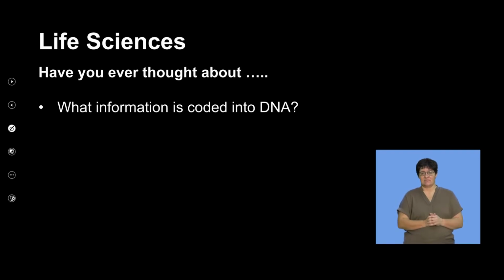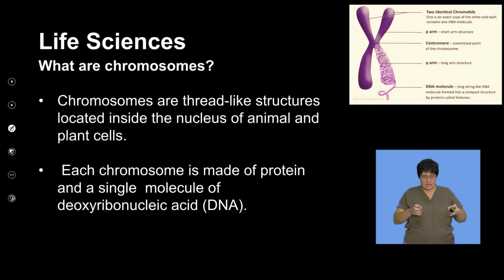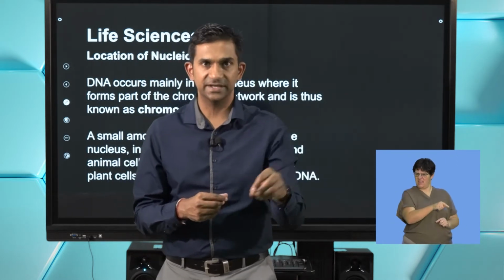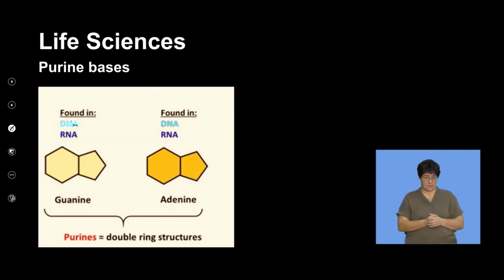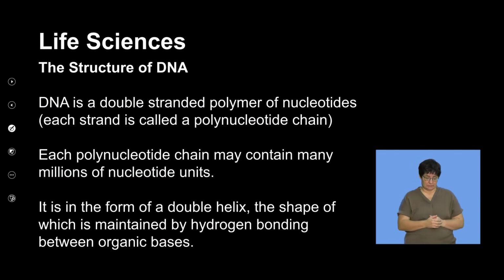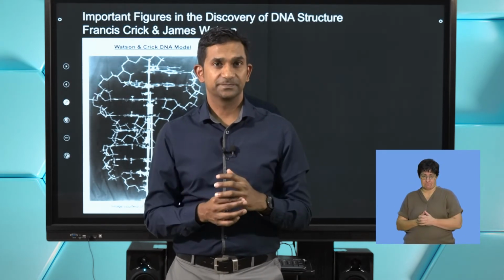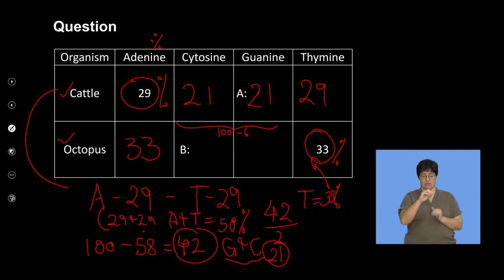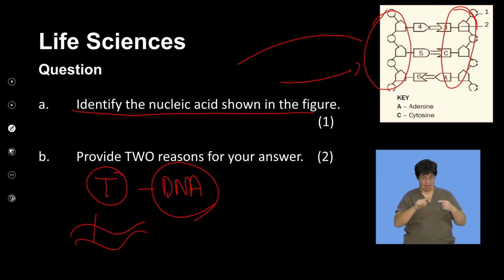Gr12 Life Sciences - The DNA Code of Life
The DNA Code of Life